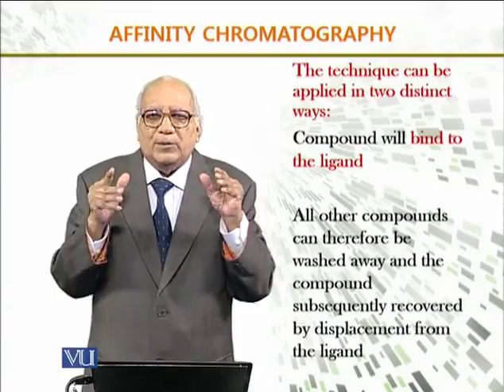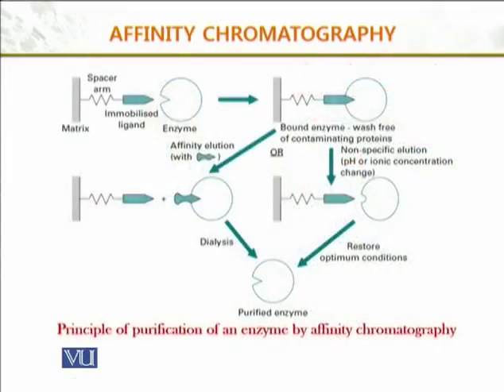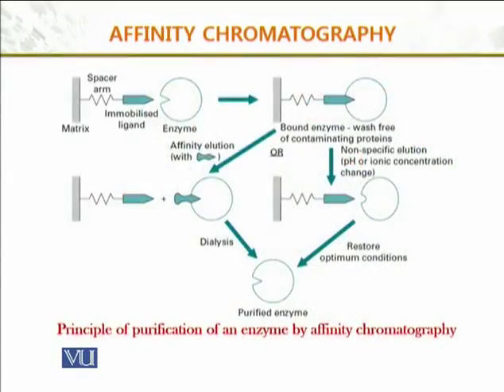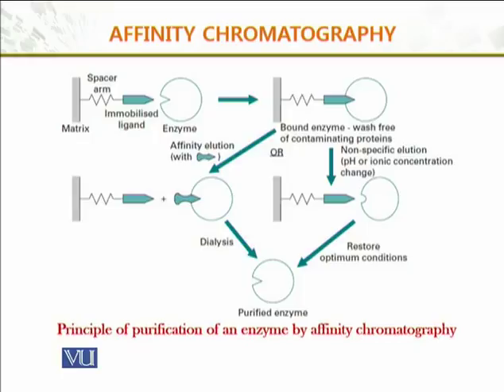BIO731_Topic253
Topic: 253